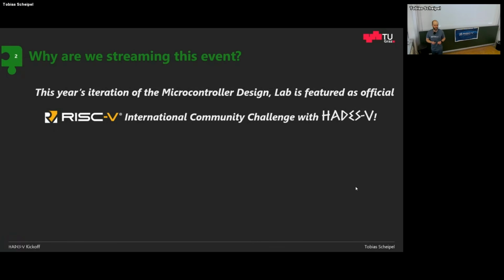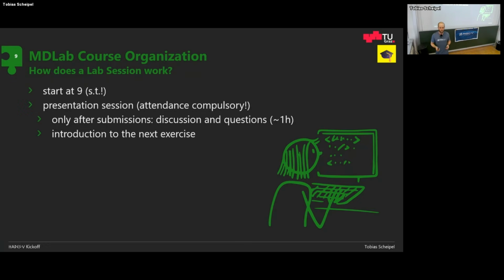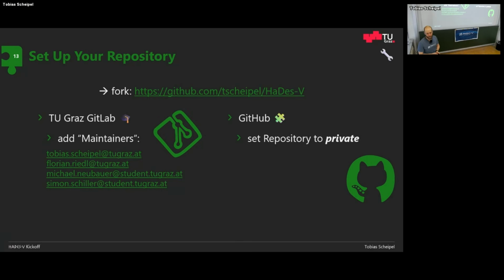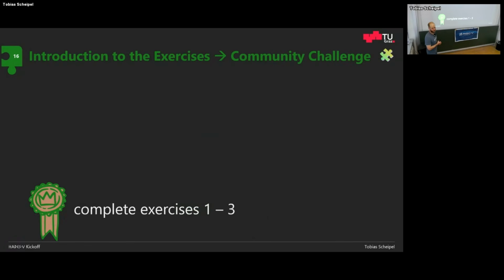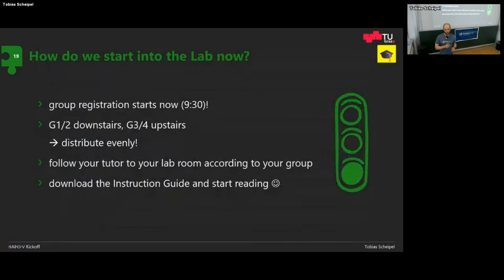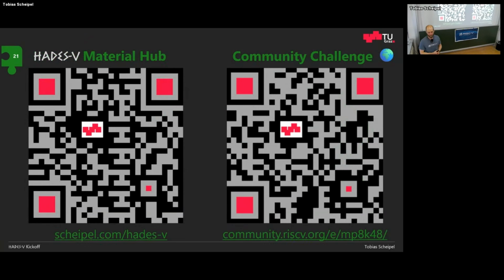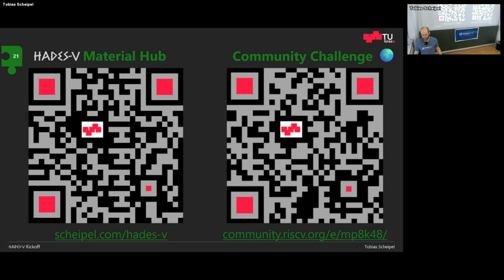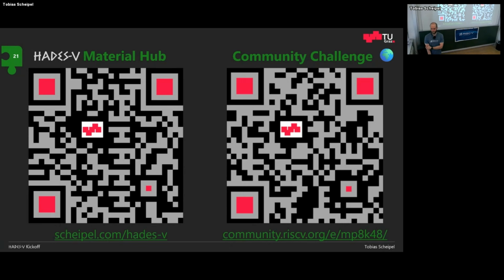Community Challenge with HaDes-V Kickoff Recording - Join the Challenge Before April 3rd!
This is for you if you have always wanted to understand how a processor works — all the way down to its gates! Participation is free, register by April 3rd and jump right into the challenge with the community!